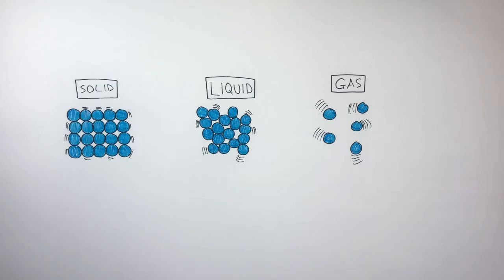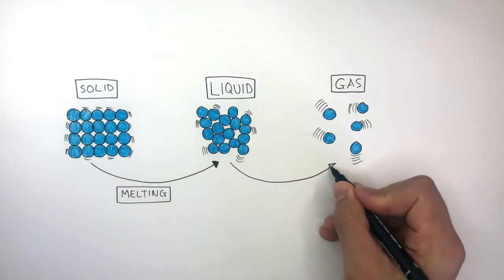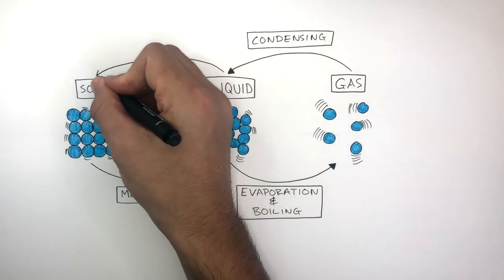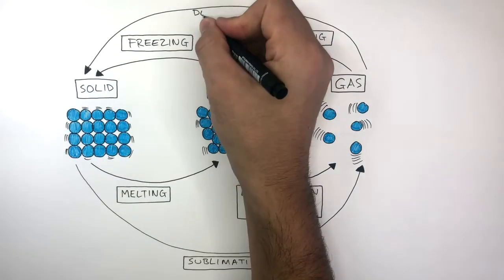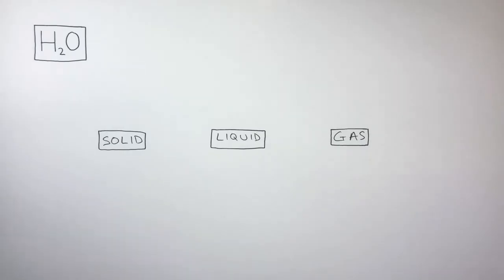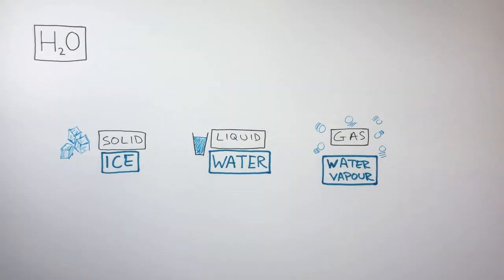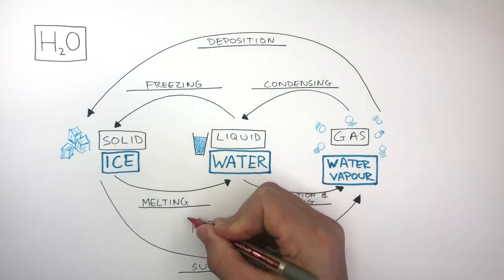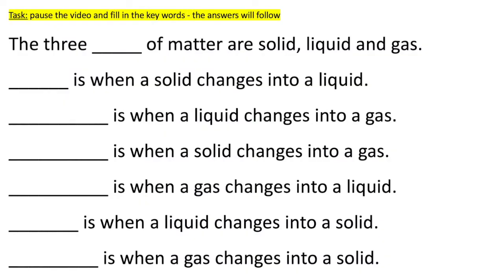GCSE Chemistry – Changes of State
This GCSE Chemistry video explains changes of state clearly and simply for exam success.

In this video, GCSE students learn about changes of state in GCSE Chemistry. The lesson explains melting, freezing, evaporation, condensation, and sublimation, how particle arrangement and movement change, and how energy is transferred during heating and cooling.

This video is designed for GCSE Chemistry revision and supports students studying AQA GCSE Chemistry, OCR GCSE Chemistry, and Edexcel GCSE Chemistry. It is suitable for Year 9, Year 10, and Year 11 students and covers a key part of the particle model and states of matter topic.

Students will develop understanding of changes of state, particle theory, energy transfer, internal energy, heating and cooling curves, and common GCSE Chemistry exam questions.

GCSE Chemistry keywords related to this video include changes of state GCSE Chemistry, melting freezing evaporation condensation GCSE, sublimation GCSE, particle model GCSE, states of matter GCSE, AQA GCSE Chemistry particle model, OCR GCSE Chemistry changes of state, and Edexcel GCSE Chemistry states of matter.

This video directly supports the GCSE Chemistry specifications for AQA, OCR, and Edexcel and helps students prepare for exam questions on changes of state and particle theory.

GCSE Chemistry exam topic: particle model of matter.
Supports AQA, OCR, and Edexcel GCSE Chemistry revision on melting, freezing, evaporation, condensation, and sublimation.

Related topics include internal energy, heating curves, and states of matter.